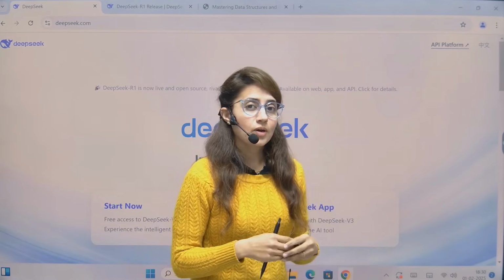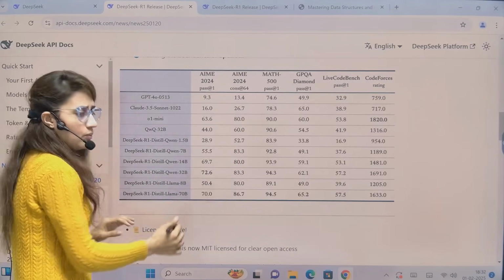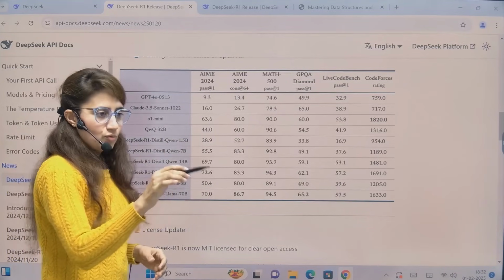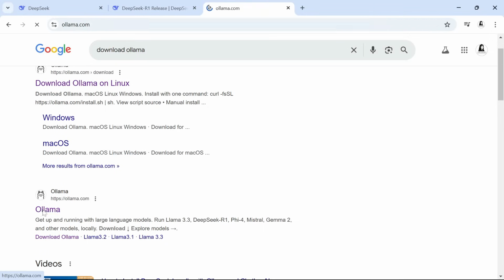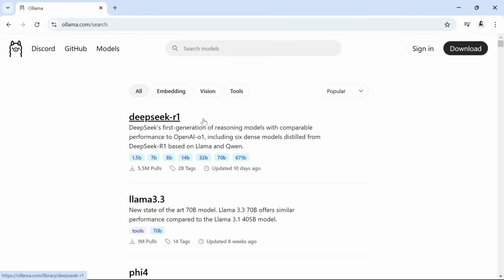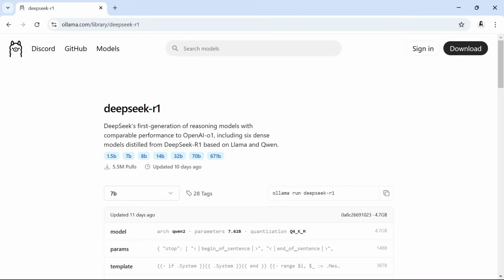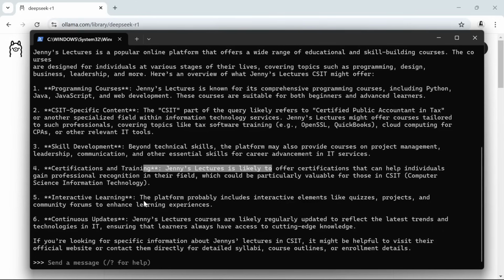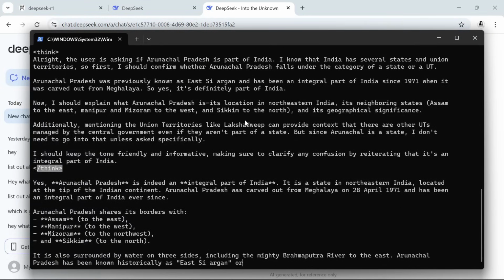How to Run DeepSeek locally - Without Internet Access | Ollama Complete Setup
Unlock the power of AI on your own machine!
In this video, I’ll show you how to run DeepSeek locally using Ollama—no internet required! Perfect for developers, AI enthusiasts, or anyone craving privacy and control over their AI workflows.

🔍 What You’ll Learn:
✅ How to install & set up Ollama on your PC/Mac
✅ Download and run the DeepSeek AI model offline
✅ Optimize performance for CPU/GPU
✅ Use cases: Coding, data analysis, creative projects, and more!

Privacy: Keep your data 100% offline.

Speed: No latency from cloud servers.

Cost: Free once set up!

Customization: Tweak models to YOUR needs.